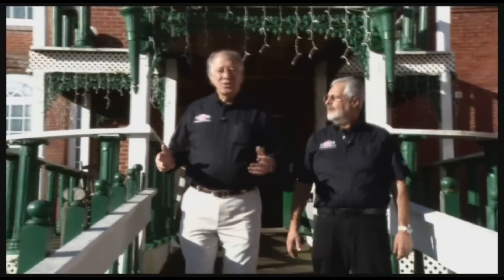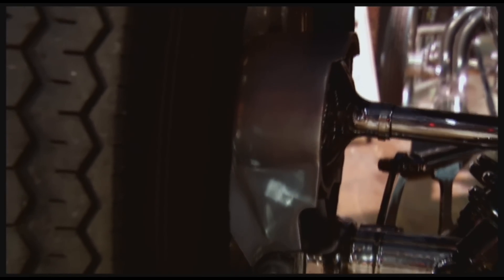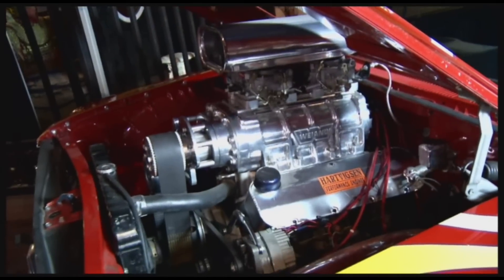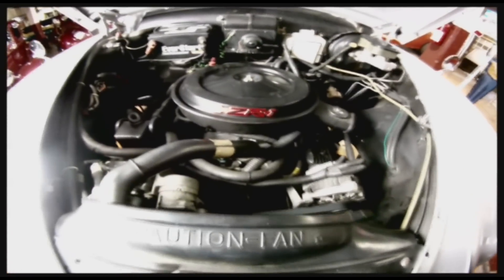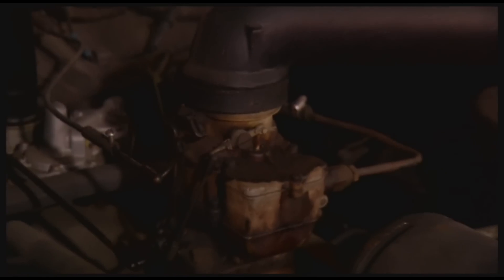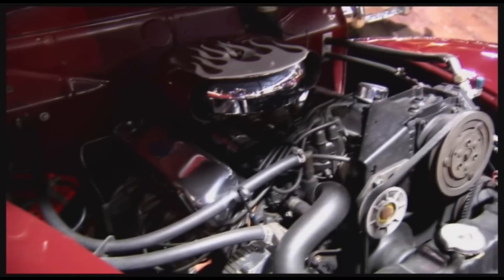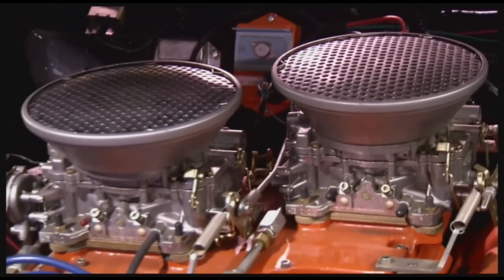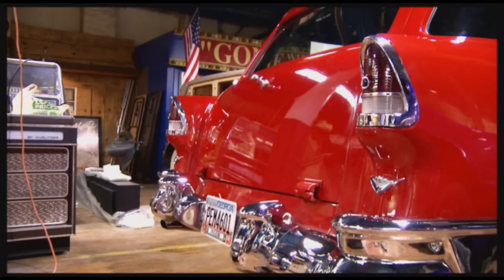Griot's Garage Treasures Episode 11: The Woody Heath Collection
The guys visit the Georgia collection of Woody Heath to get a close look at a blown '48 Cadillac Sedanette, the "Acme Express" custom '25 Ford, a '33 Cadillac, a flamed '60 El Camino, a '53 Jaguar MKVII, a '47 Lincoln, and more!